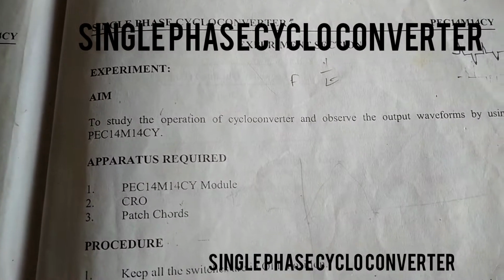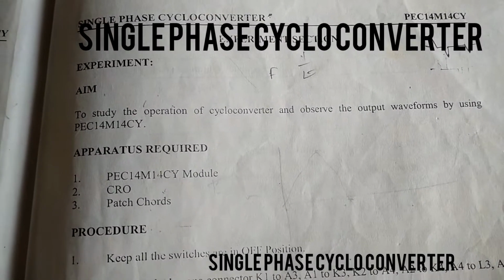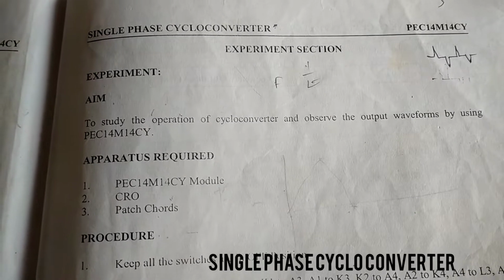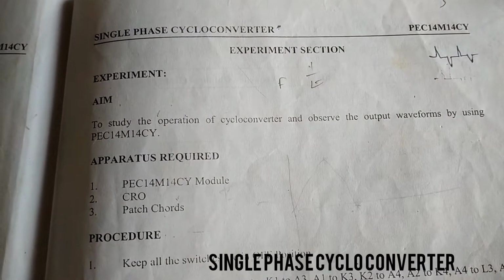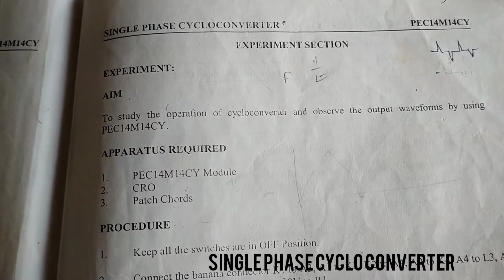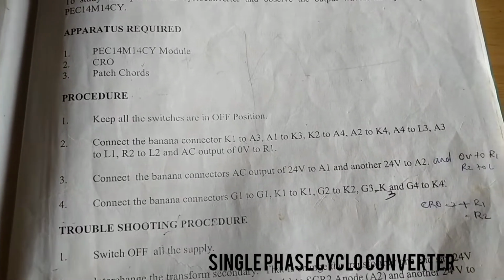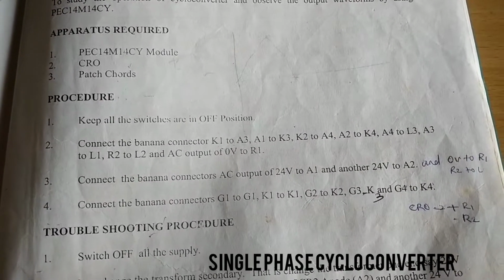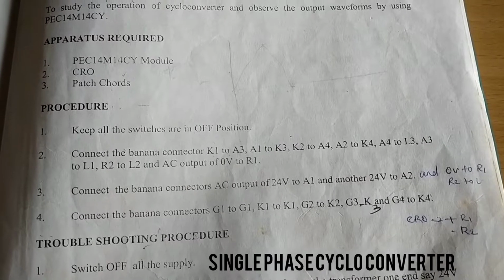Cyclo converter single phase@easyengineering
SINGLE PHASE CYCLO CONVERTER easy engineering cycloconverter polytechnic @easy engineering